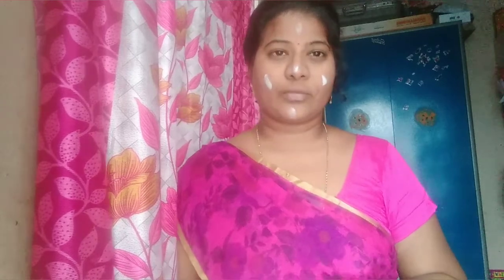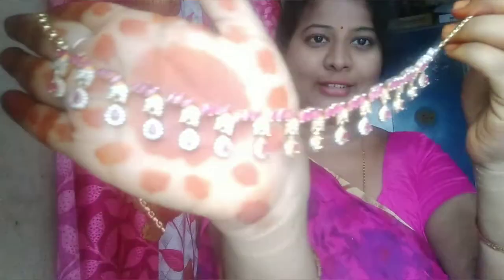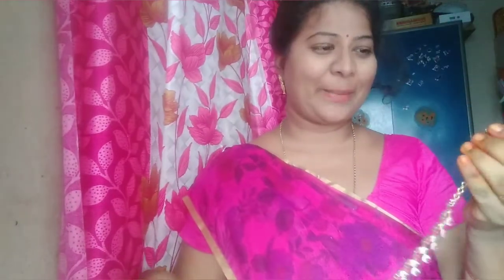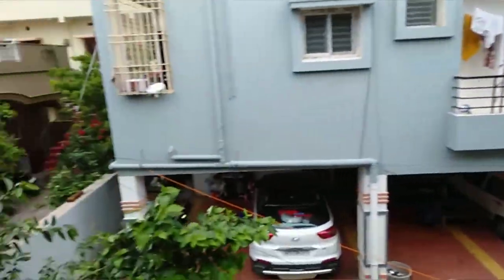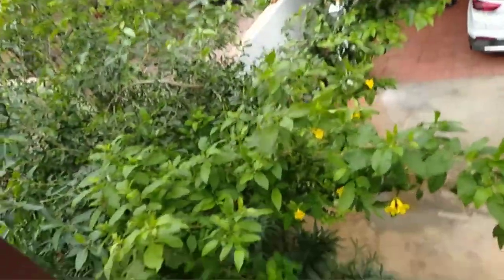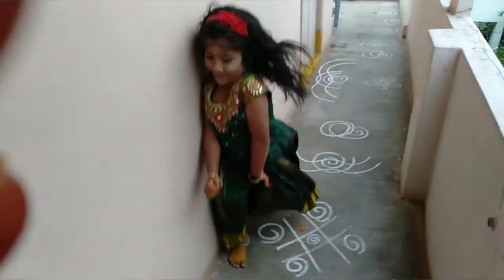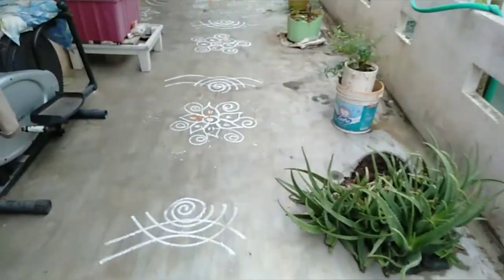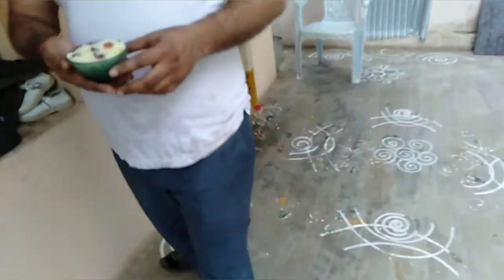శ్రావణమాసం మొదటి శుక్రవారం పూజ||ఎలాంటి వీడియో లు చూడాలి?? అనుకుంటున్నారు||నా daily routine makeup